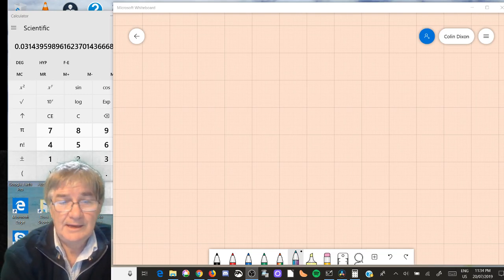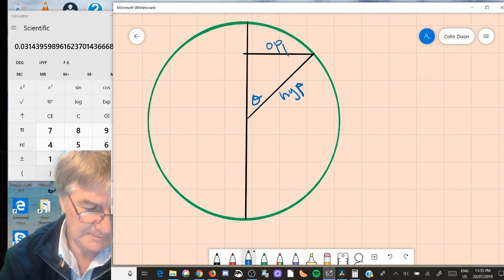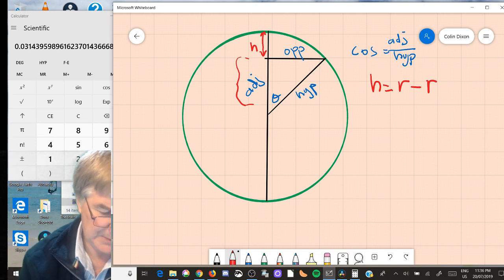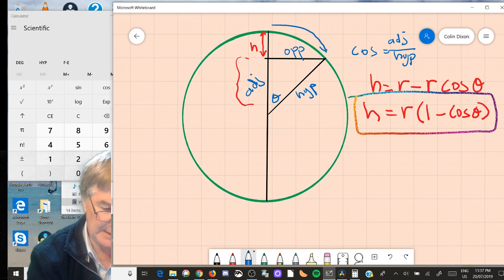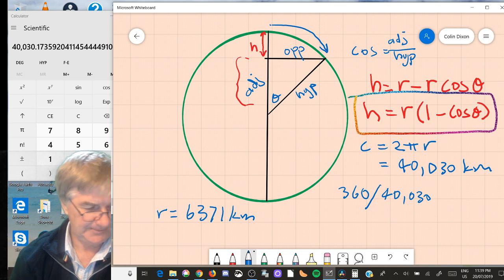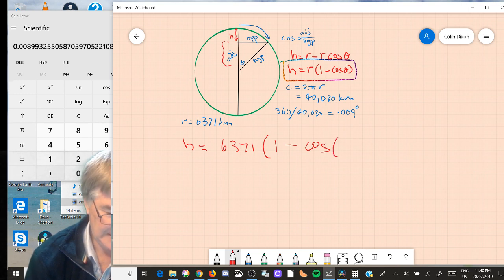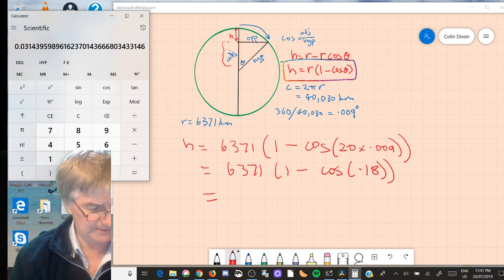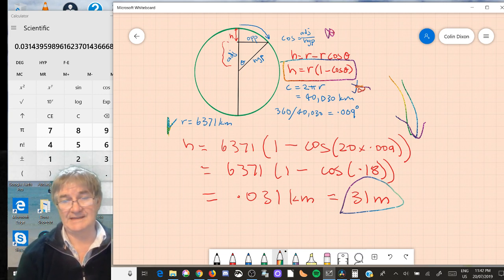Flat Earth Investigated is it curved Part#2 using Trig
Flat Earth Investigated is it curved using trigonometry.